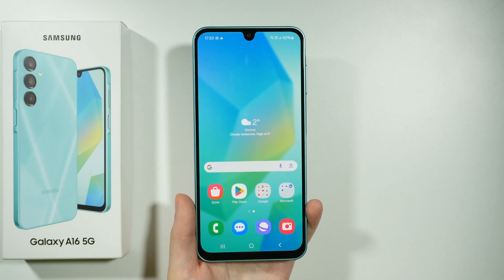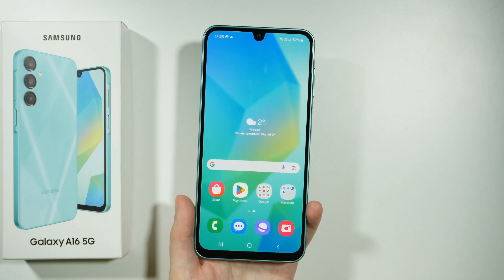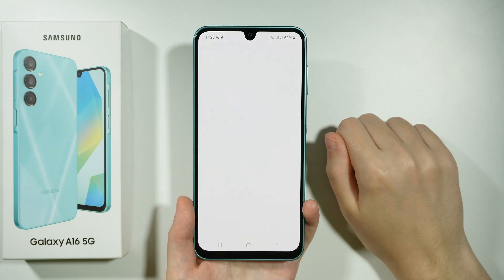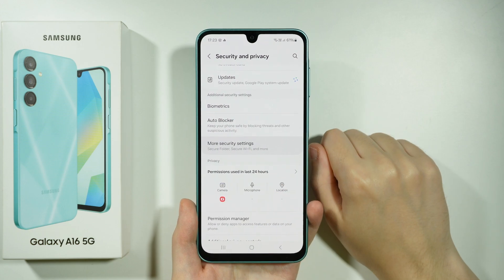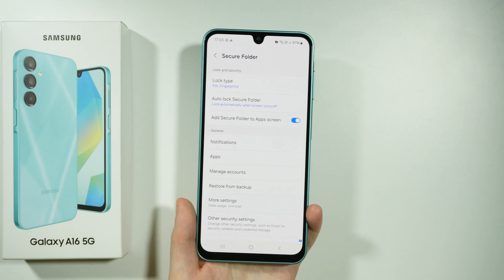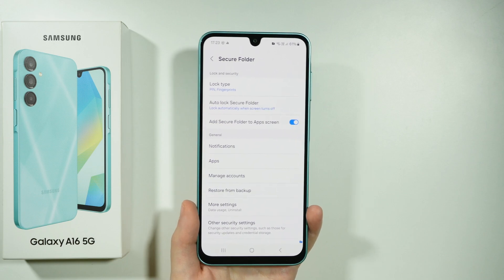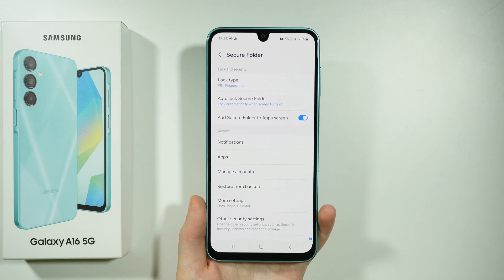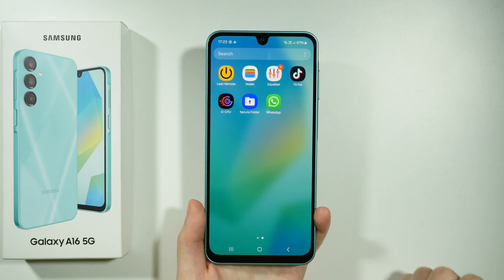Samsung Galaxy A16 5G: How to Lock Apps - Set Password for Apps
In this video, we’ll show you how to lock apps on your Samsung Galaxy A16 5G by setting a password or biometric lock. Learn how to secure your private apps with a PIN, pattern, or fingerprint to keep them safe from unauthorized access. This guide is perfect for users who want to add an extra layer of security to their apps on the Samsung Galaxy A16 5G.